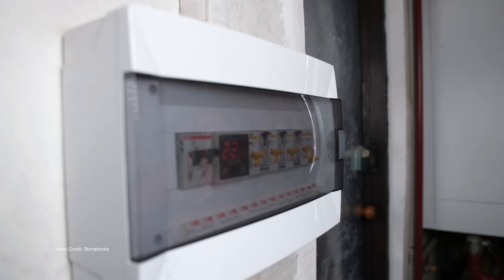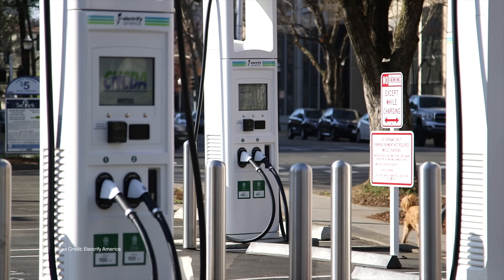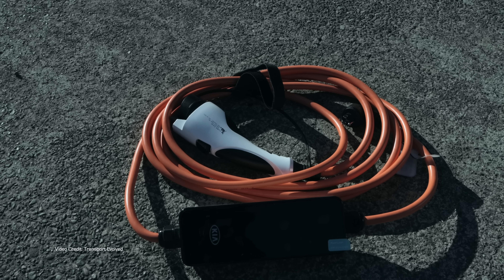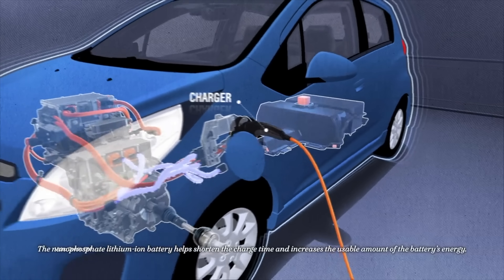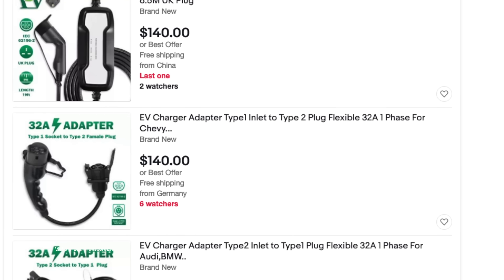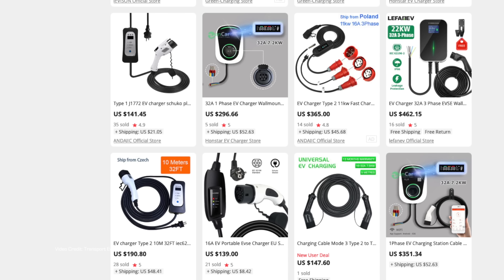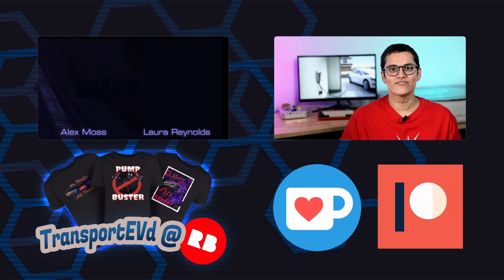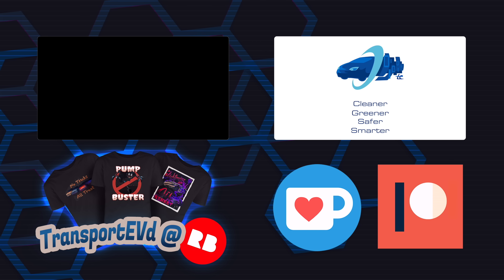EV101: Home Charging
When you first buy an EV, there are some things which are different to driving a gas car.

This new series from Transport Evolved - EV101 will give you the support you need to get your transportation electrified. Today, we're talking about what you need to know about home charging.

What an EVSE is, how to choose one, and why you might want to not use the "free" one that came with the car.

Timings -

00:01 - Introduction
01:44 - Disclaimer
02:20 - Home Charging vs On The Go
03:44 - Not a "charger"
05:14 - Your 110v "granny" lead
07:12 - Outside the US
08:00 - Lvl 2 EVSEs
08:47 - Why buy an EVSE
10:43 - Choosing an EVSE
13:12 - Other Features
15:18 - Conclusion/Outro

Presenter: Kate Walton-Elliott
Script: Kate Walton-Elliott
Produced: Transport Evolved
Teeshirt: Transport Evolved Trans-Pride Spark shirt